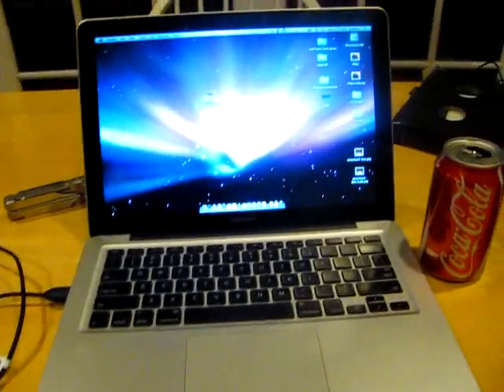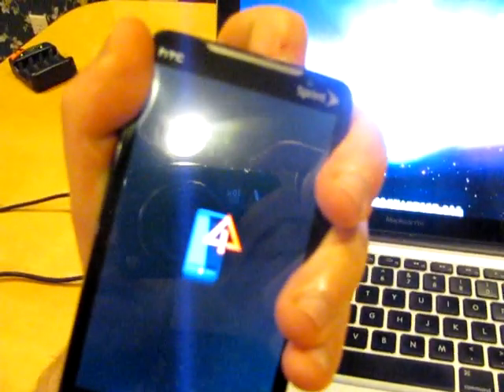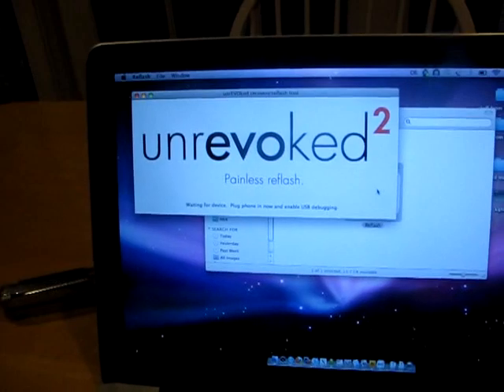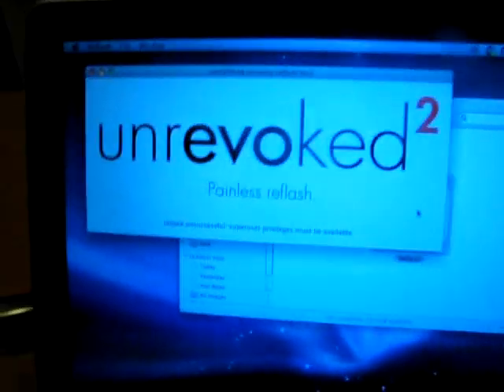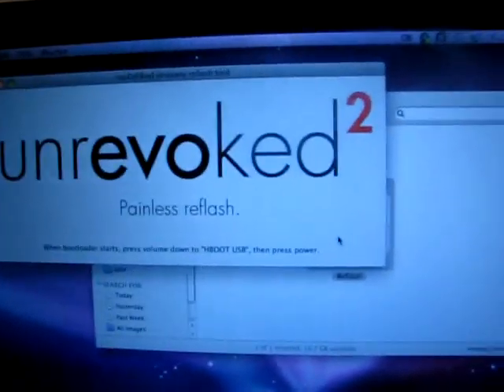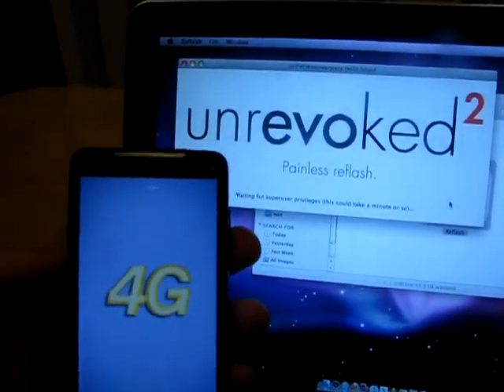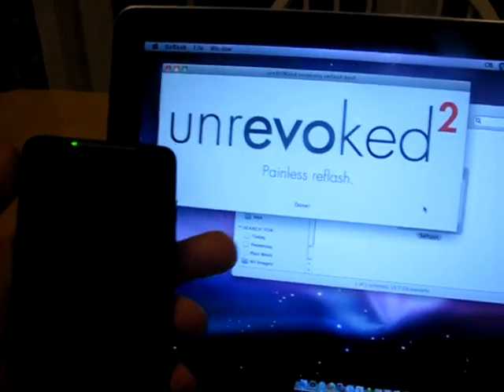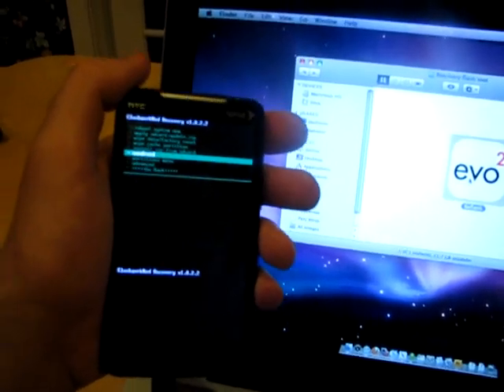unrEVOked Recovery Reflash Tool Teaser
I show off our new tool to flash ClockworkMod onto EVO 4G and Incredible.